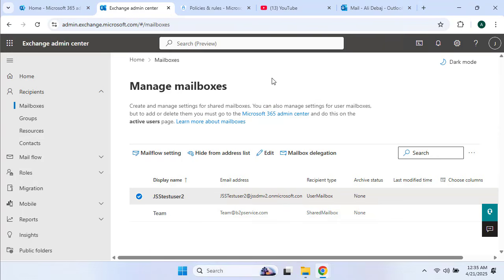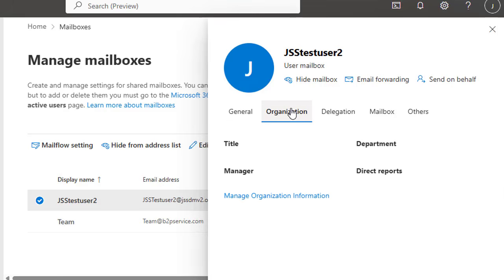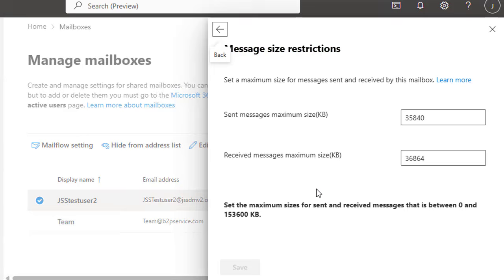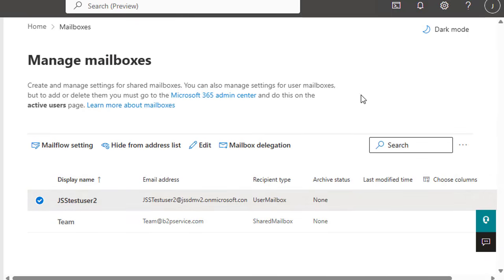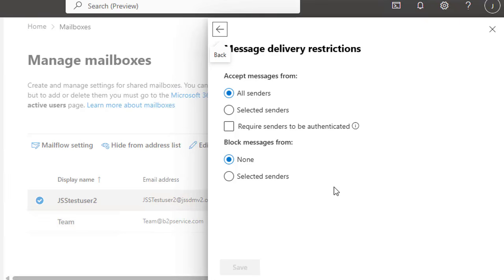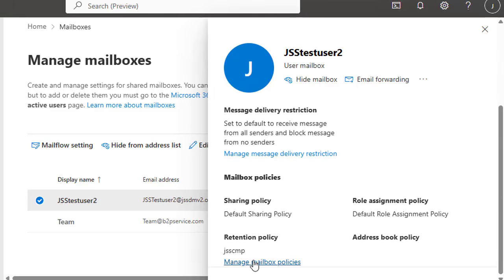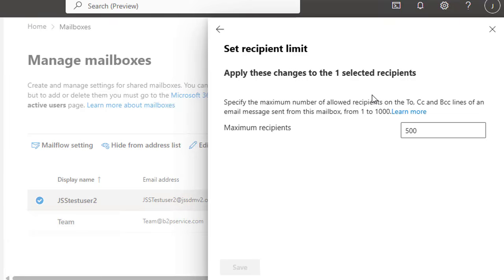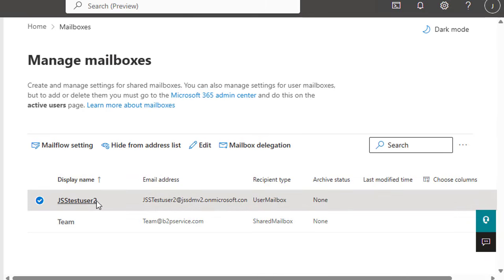Microsoft 365: Microsoft Exchange Online – Manage Mailbox Options | Admin Tutorial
In this practical Microsoft 365 tutorial, learn how to manage mailbox options in Microsoft Exchange Online using the modern admin experience. This video walks you through the essential settings and features to help you optimize mailbox configurations for your users, including:

Mailbox size and storage limits

Email forwarding and redirection

Retention policies

Archiving and mailbox features

Access and permission settings

And more!

Whether you're an Office 365 administrator, Microsoft 365 professional, or Exchange Online beginner, this video provides clear, actionable guidance to help you manage mailboxes effectively within your tenant.

📚 What You'll Learn:
✔️ How to access and navigate Exchange Online mailbox settings
✔️ Configure mailbox features and storage
✔️ Set up automatic forwarding and archiving
✔️ Ensure your mailbox policies align with business needs
✔️ Best practices for Exchange Online mailbox administration

Exchange Online Administrators

IT Support Teams

System Administrators

Microsoft Exchange Online mailbox options

Manage mailbox settings Microsoft 365

Exchange Online mailbox configuration

Office 365 mailbox tutorial

Microsoft 365 mailbox administration

Configure mailbox features Exchange Online

How to manage mailboxes in Office 365

Exchange admin center mailbox settings

Microsoft 365 user mailbox settings

Exchange Online best practices